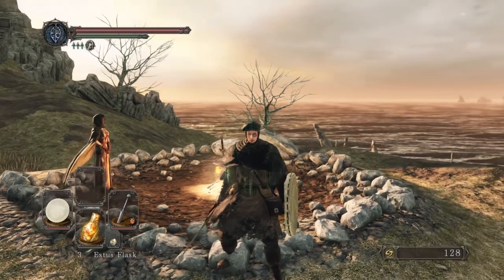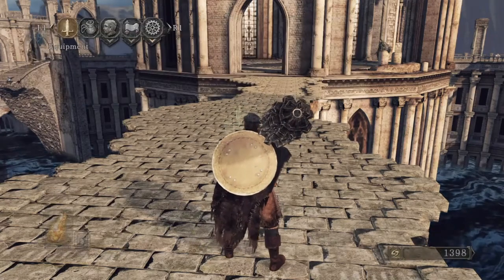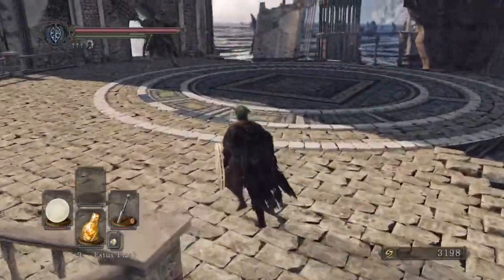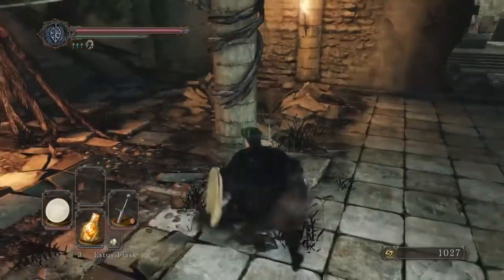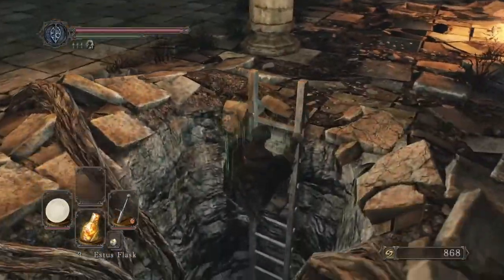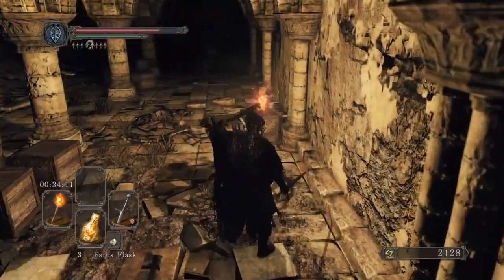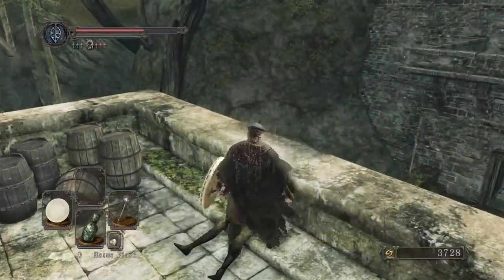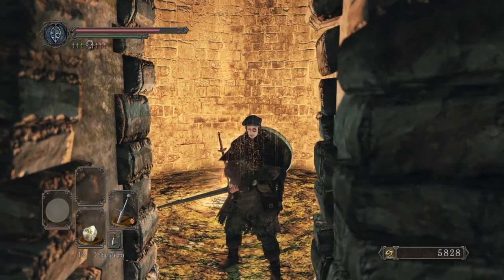Dark Souls 2: Easy Mode Walkthrough - Part 4 - The Last Giant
This video is the fourth part to the Easy Mode Walkthrough series to Dark Souls 2. In this one, we journey into Heide's Tower of Flame and the Forest of the Fallen Giants.  In addition, we defeat The Last Giant.